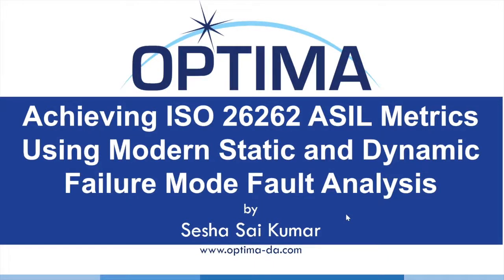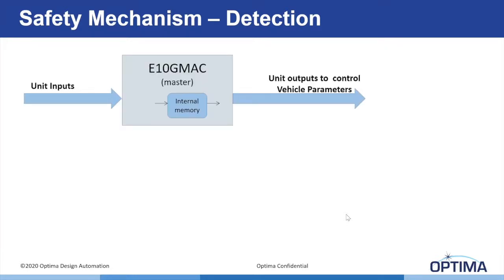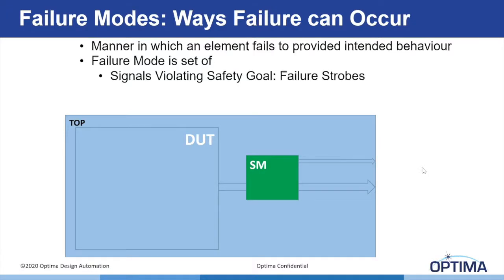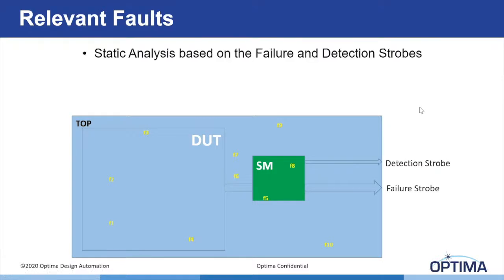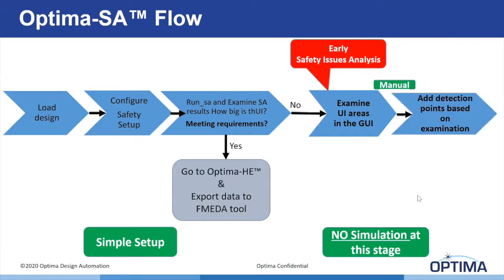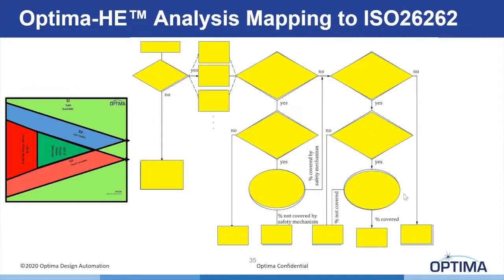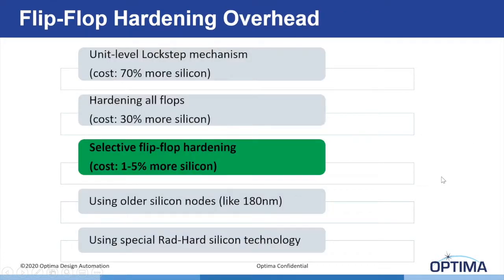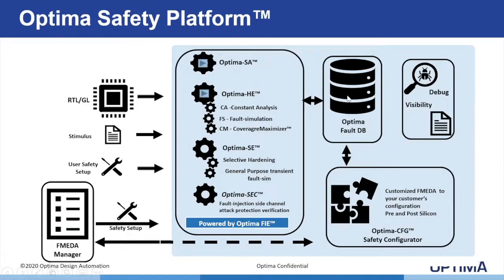DVCon US 21 - Workshop: ISO 26262 Dynamic/Static Failure Mode Analysis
This workshop was presented at DVCon US 2021 on March 1st 2021 at the virtual conference.
The topic of the workshop: "Achieving ISO 26262 ASIL Metrics Using Modern Static And Dynamic Failure Mode Fault Analysis".
Presented by Sesha Sai Kumar, Director of Application Engineering.